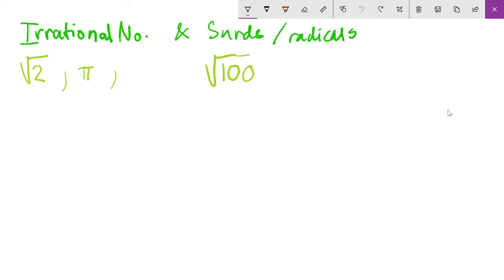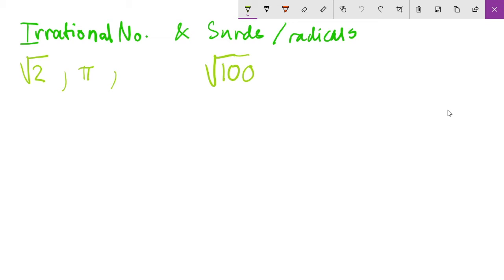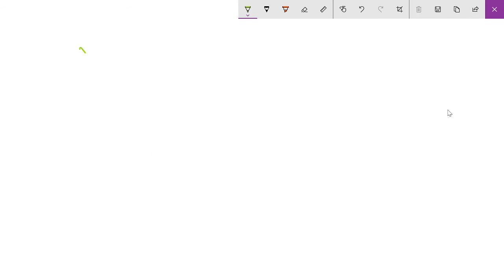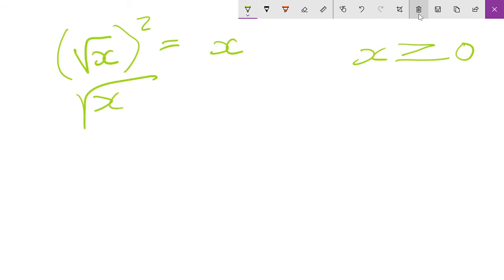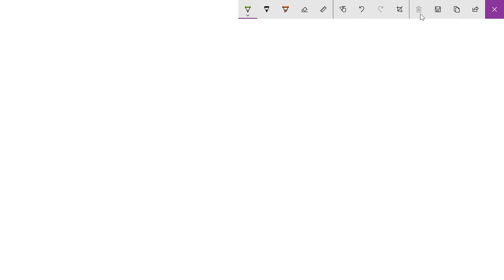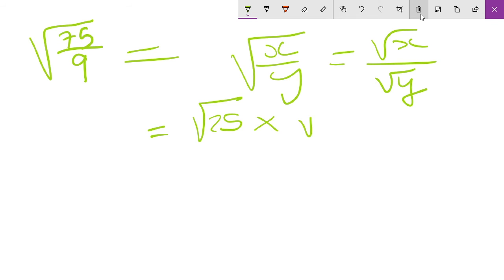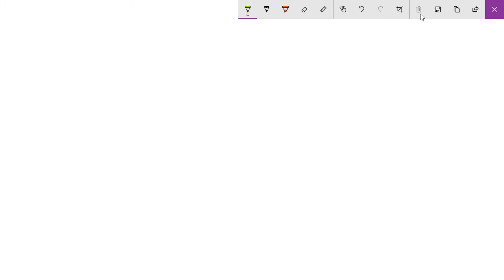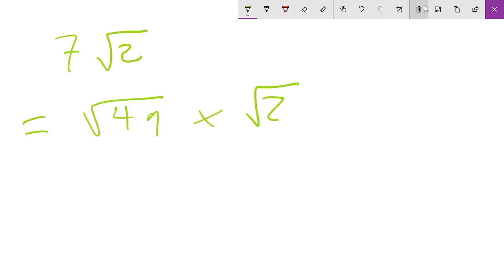Properties of Irrational numbers and radicals / surds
► Description: The properties of irrational numbers and surds 😊 😊 😊

✔️ HELP WITH MATH AND PHYSICS NOW!

 👍 "LIKE" FOR MORE AMAZING VIDEOS